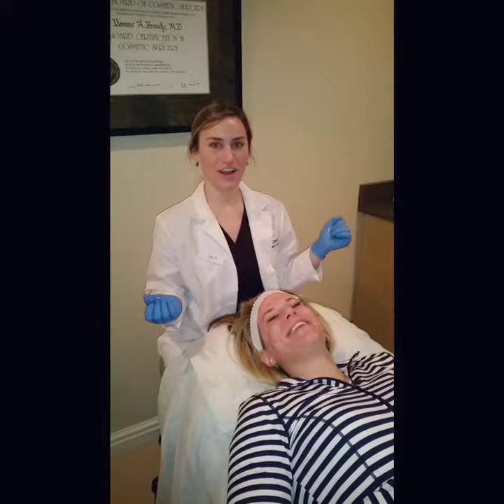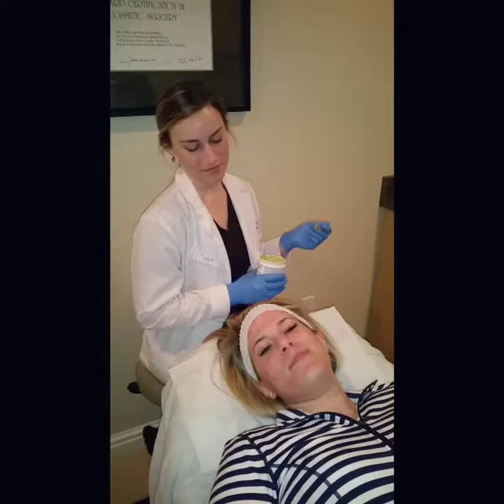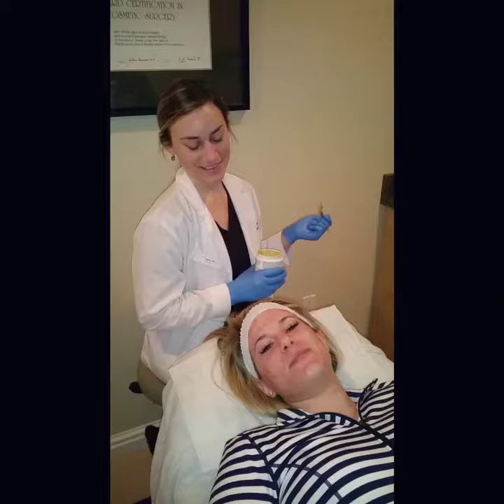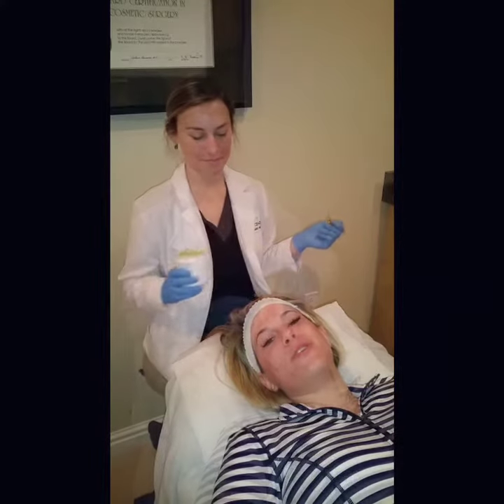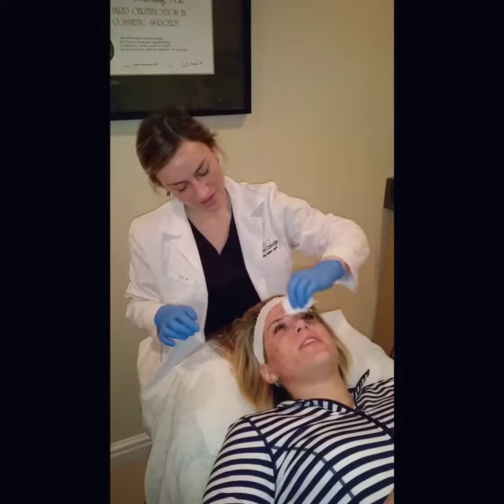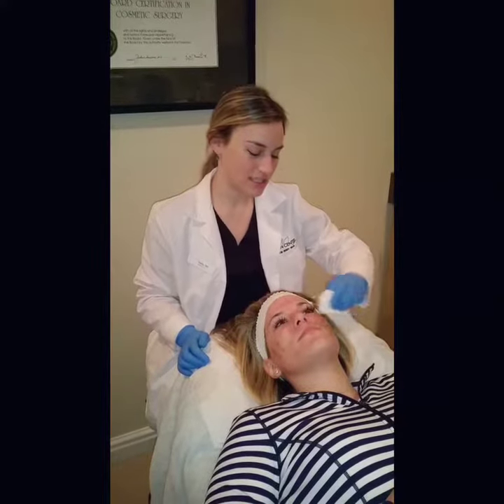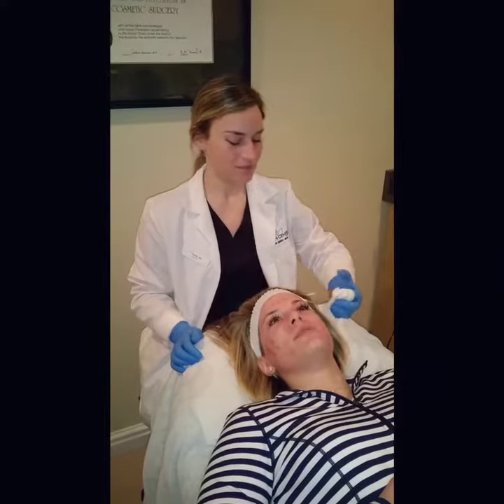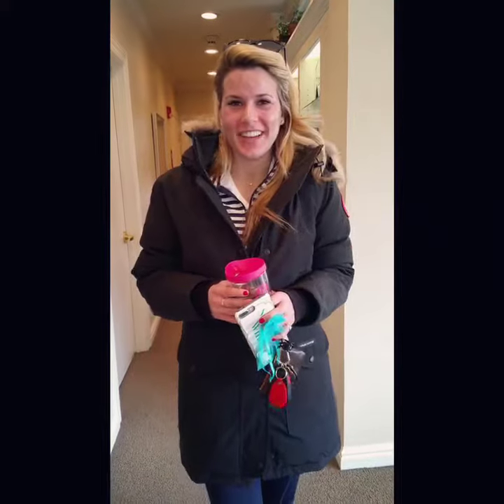Chemical Peel at The Skin Center Medical Spa - Sydney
Take a look at Sydney's chemical peel experience at The Skin Center in Pittsburgh, PA!